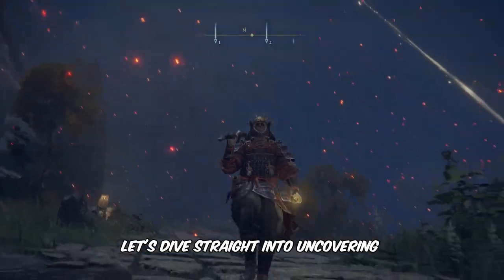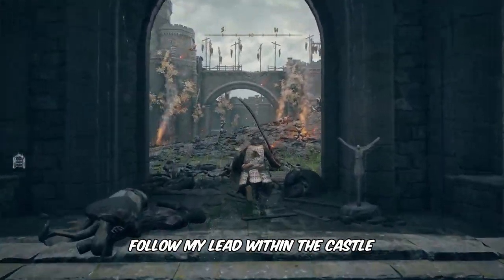How to Get Whip (Location) - Elden Ring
In this video, you'll learn how to get the Whip in Elden Ring.